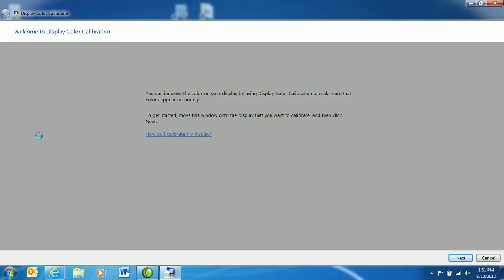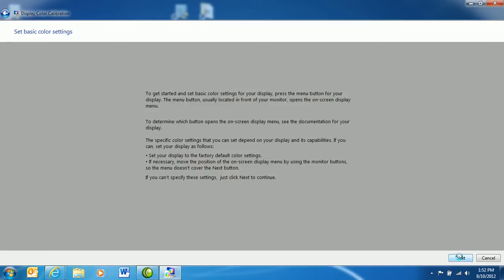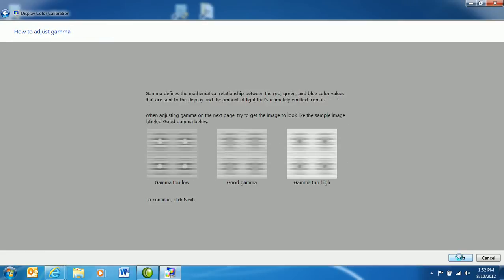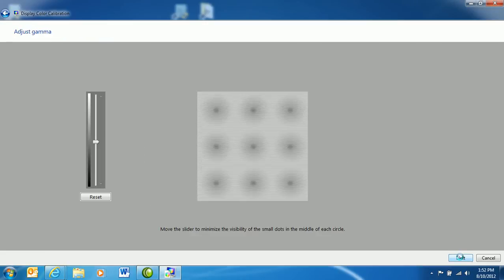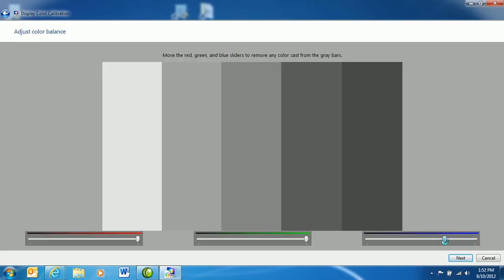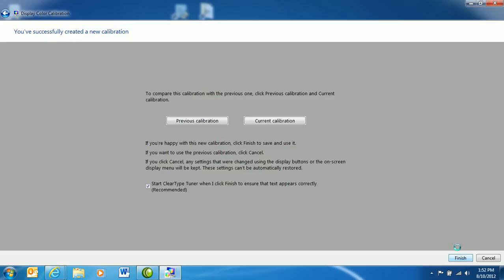Use the Windows 7 Display Color Calibration Wizard to Calibrate your Monitor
What you see on your screen may not be anywhere near what a thing's true colors are! Use this calibration wizard to configure it properly.